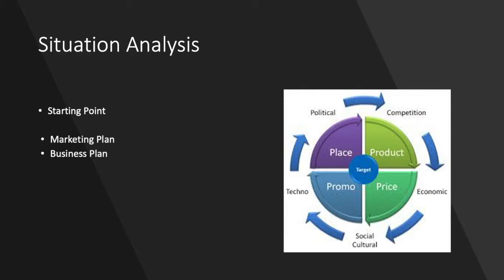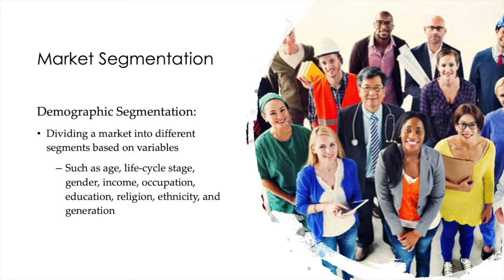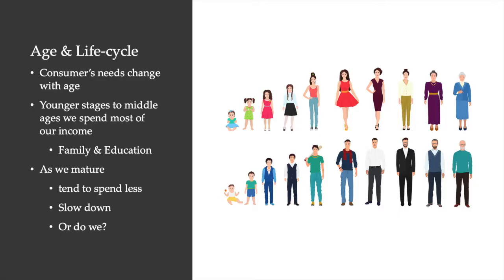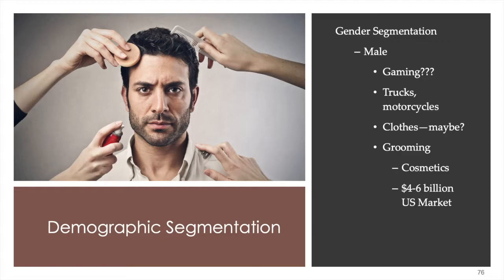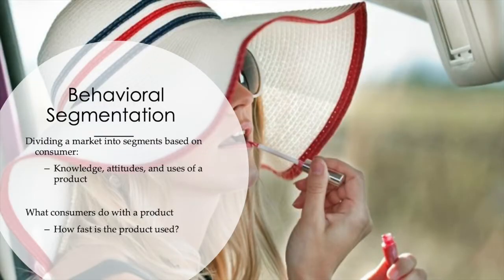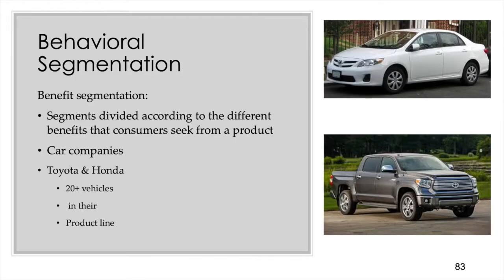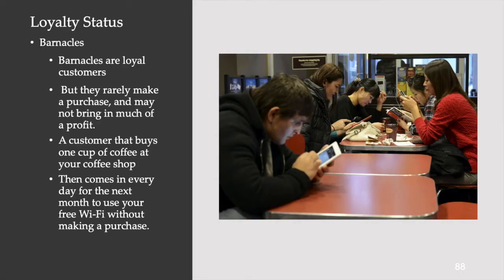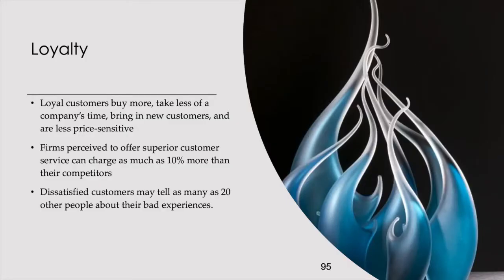Target Marketing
Target Marketing. MRKG 1311
Randy Saleh, Assistant Professor of Business